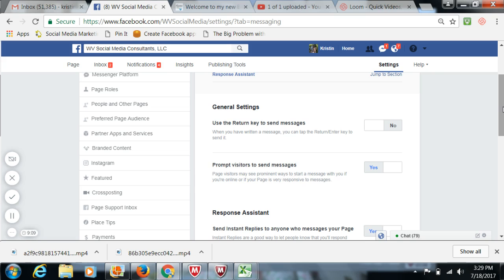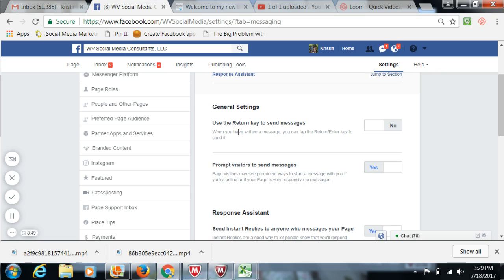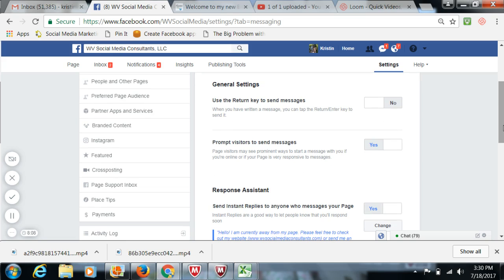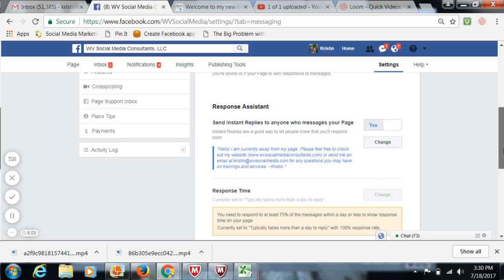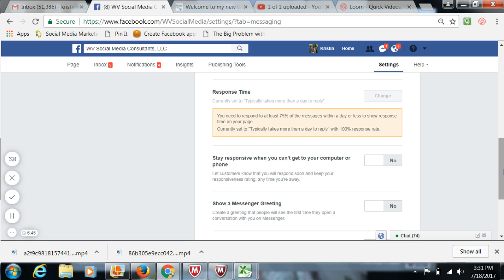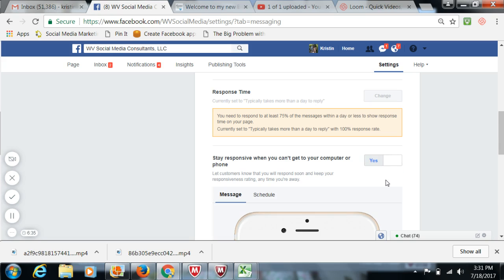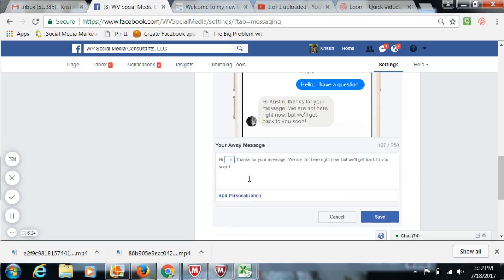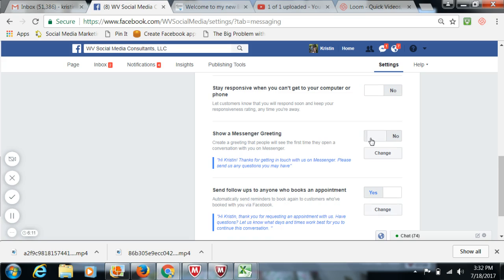Your Facebook Messaging Platform Questions Answered!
Learn how to set up your Facebook messenger to work better for you--in both customer service and marketing!